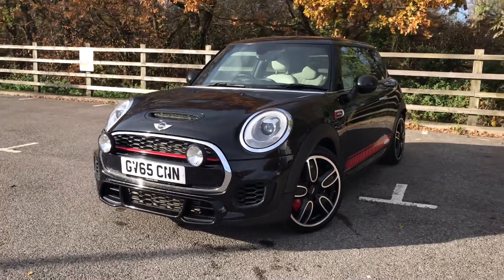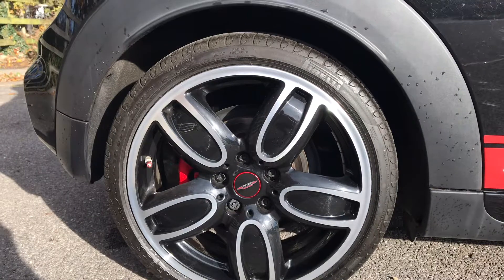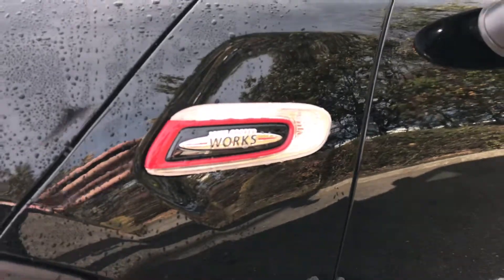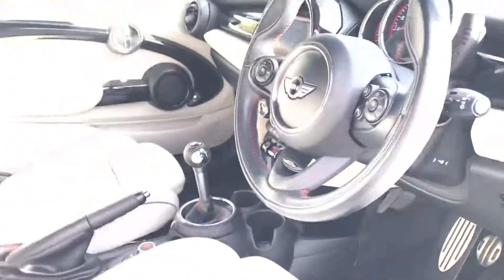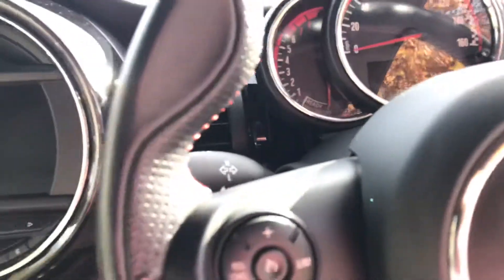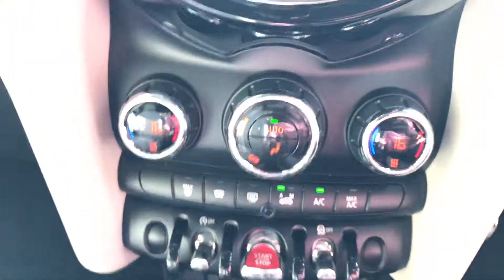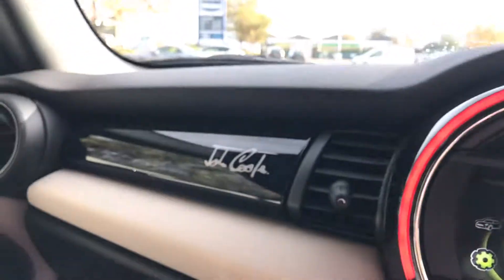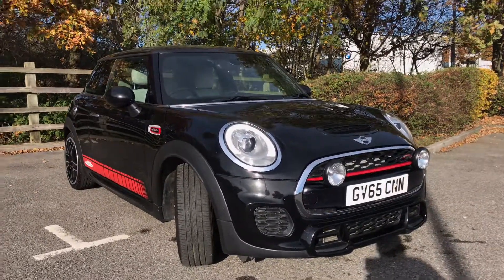JCW 3dr Hatch - GV65 CNN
JCW in Midnight Black with the Satellite Grey leather lounge interior.
This particular car has covered just 12800 miles and is priced at £18,450!!!